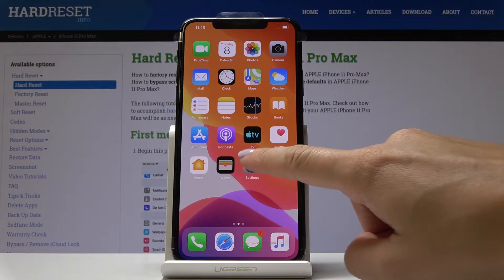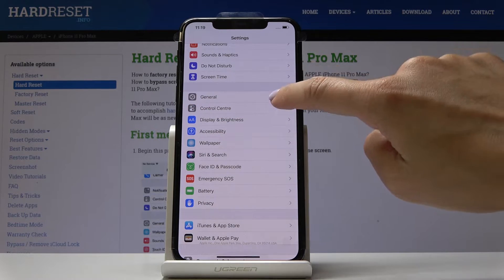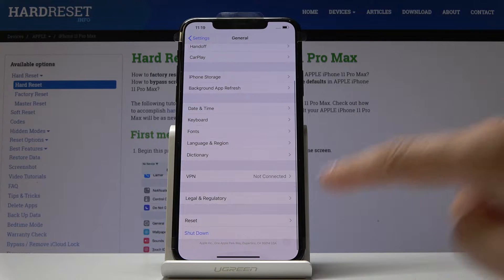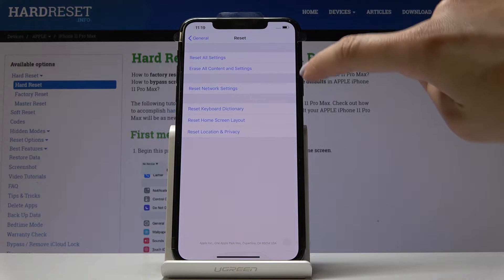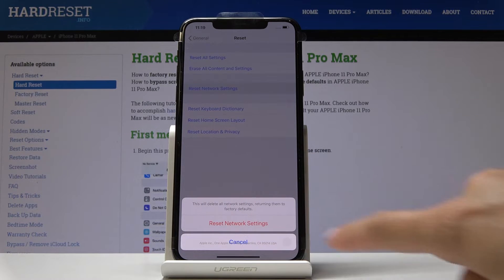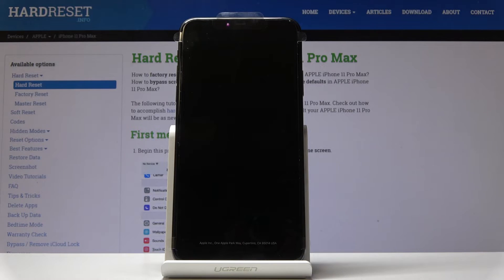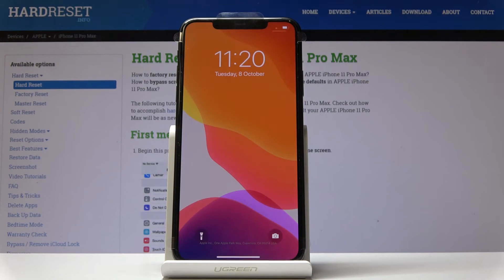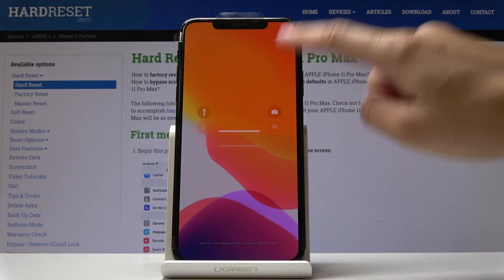How to Reset Network Settings on iPhone 11 Pro Max - Default Network Settings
Erase the current iPhone 11 Pro Max network settings in order to set up all anew. We will help you to quickly reset settings of Cellular Data, Wi-Fi and Bluetooth. All the saved networks are going to be deleted, please consider this fact.

How to reset network settings in iPhone 11 Pro Max? How to restore network settings in iPhone 11 Pro Max? How erase all customized settings in iPhone 11 Pro Max? How to delete saved Wi-Fi in iPhone 11 Pro Max? How to delete saved networks in iPhone 11 Pro Max?